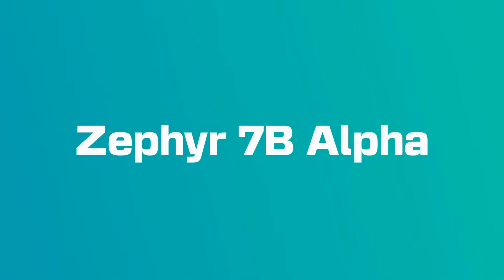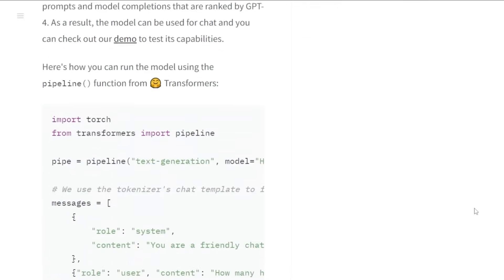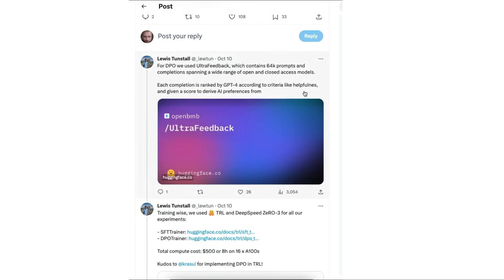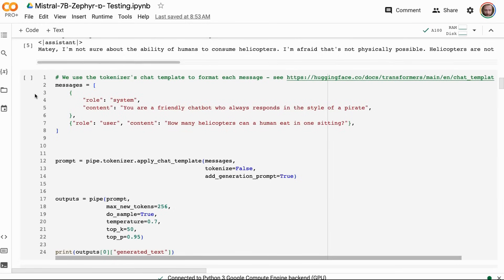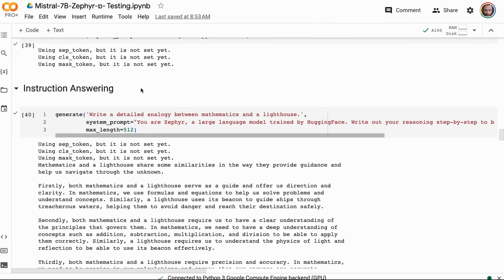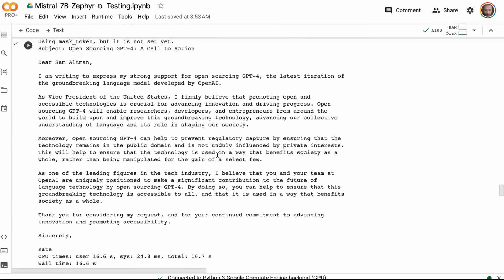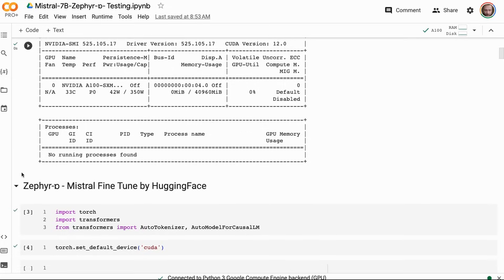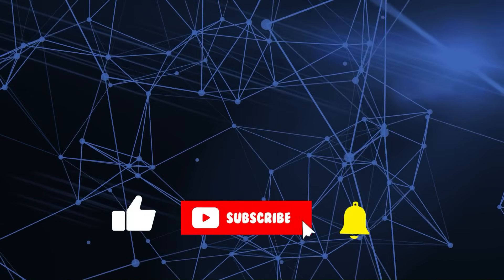Zephyr 7b Alpha - A new Recipe for Fine Tuning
00:00 Intro
00:30 What is Zephyr 7B?
01:45 Ultra Chat
02:51 Zephyr Demo
03:29 Code Time
03:45 ML Chat Template